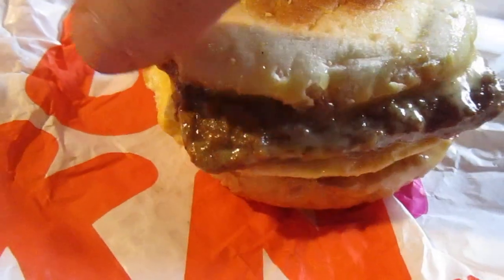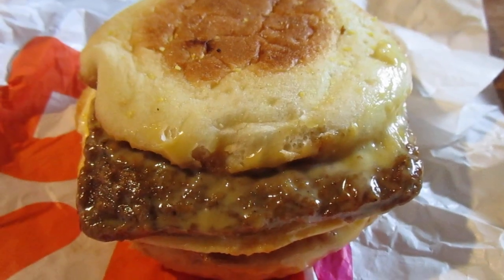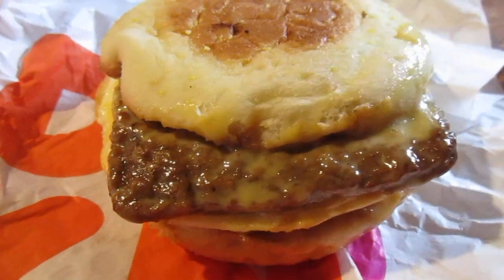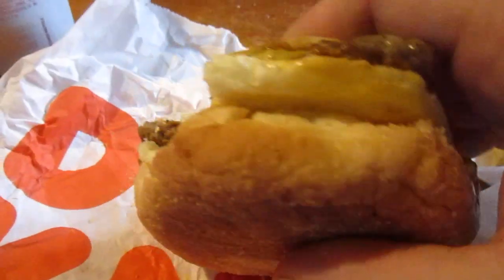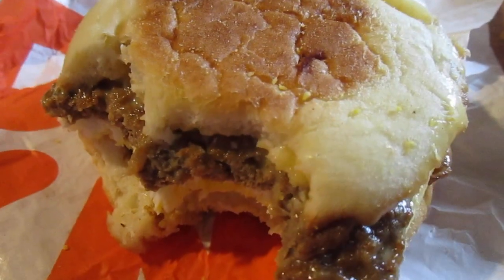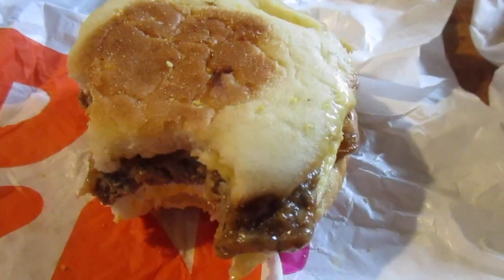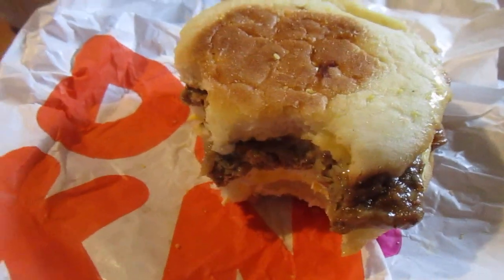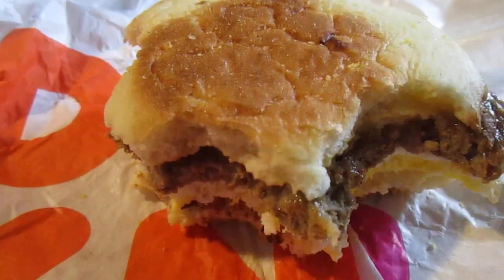Dunkin' Donuts Turkey Sausage, Egg, & Cheese Breakfast Sandwich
So is this any good & how much was it?